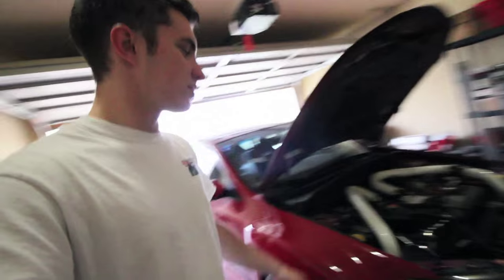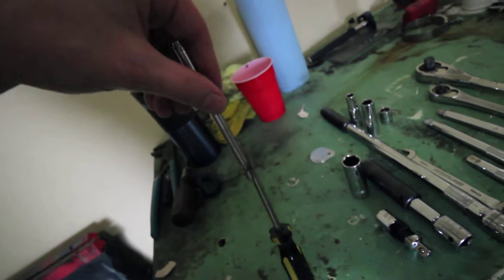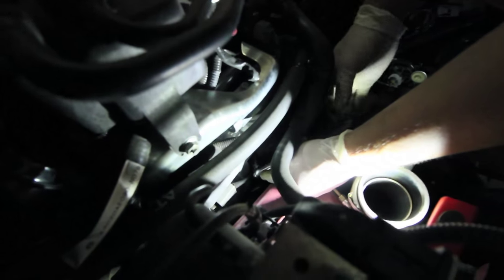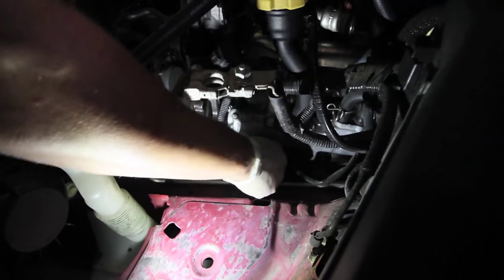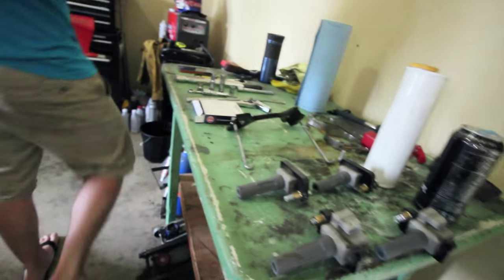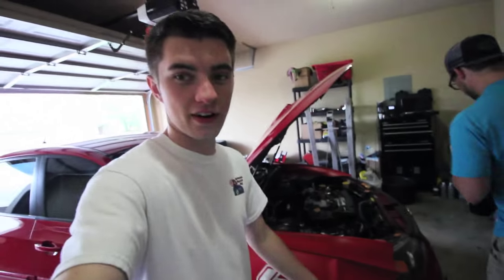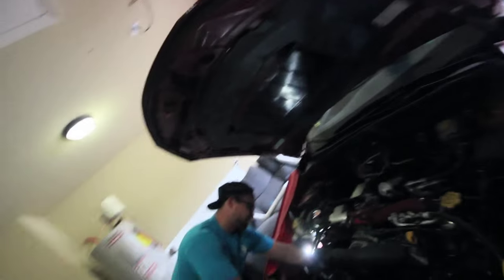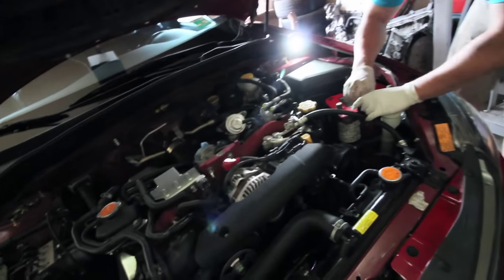Subaru STi Spark Plugs | Ethan's Garage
[Support me and TJ Hunt: Check out E&T Apparel!]

For CAR PARTS: Check out for any of your vehicular go fast needs.

WARNING: SDMotorworks may be too awesome to handle.